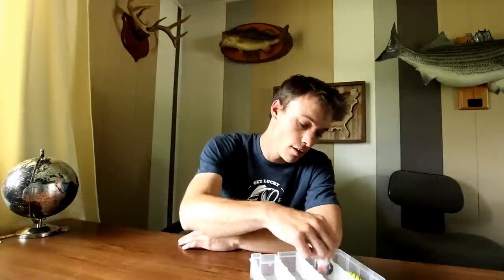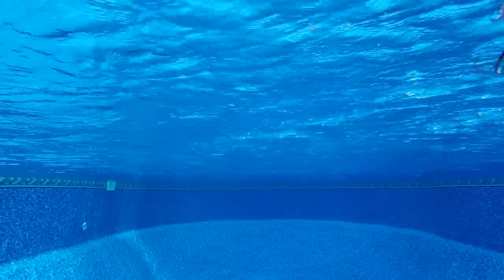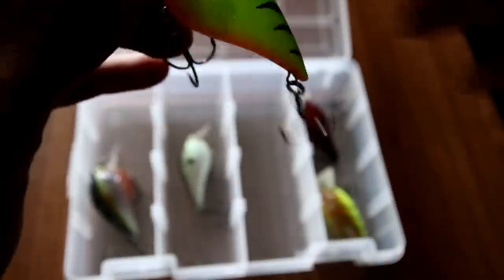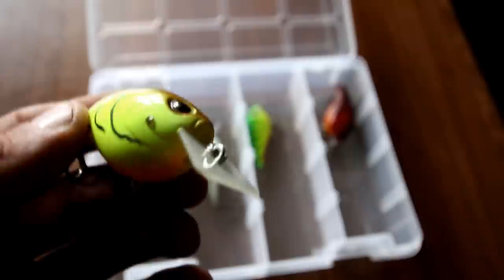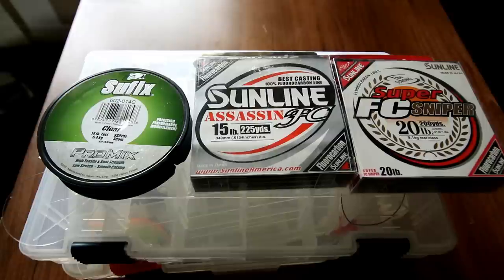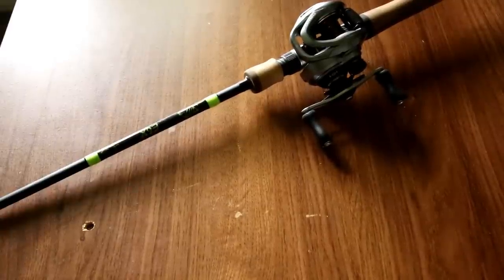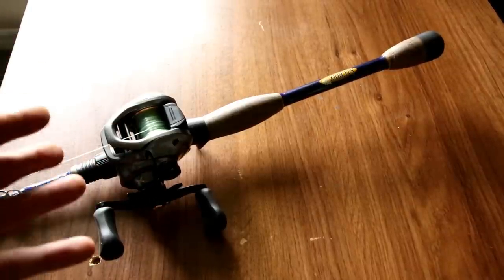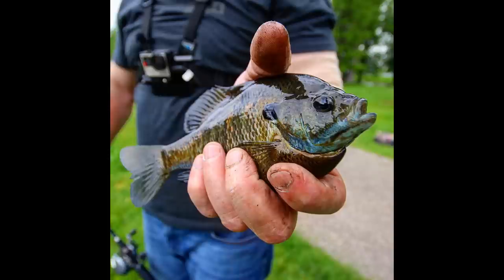Top 5 Squarebill Crankbaits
Top 5 Squarebill Crankbaits 2017. At the time these were the top 5 square bill crankbaits I would pick for largemouth and smallmouth bass fishing. Had a pretty good color selection with some underwater footage included.